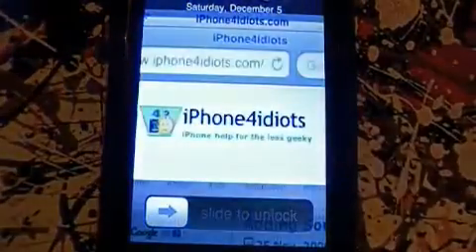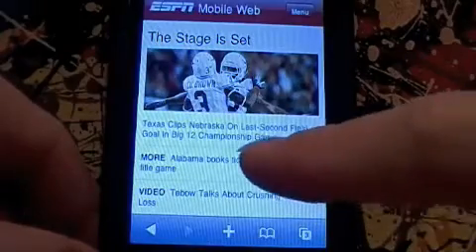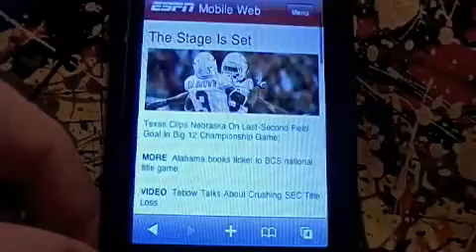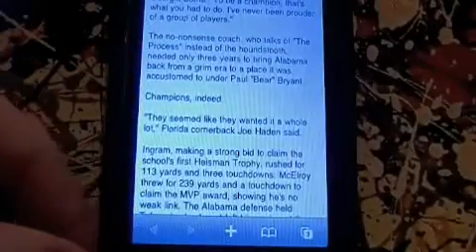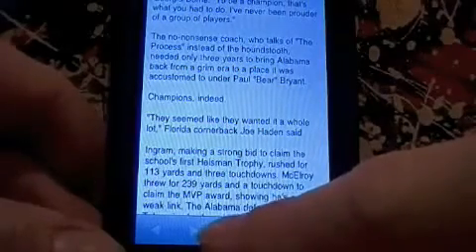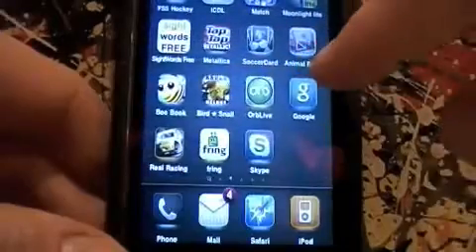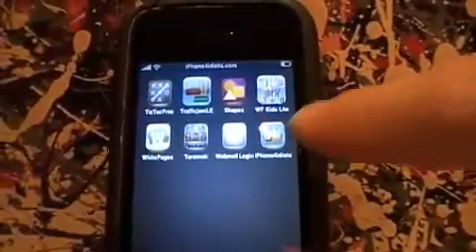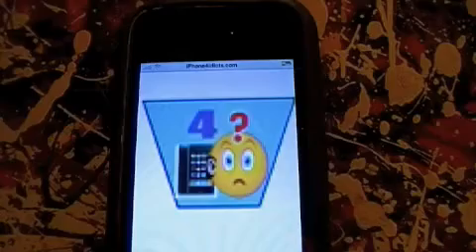iPhone Safari Tips Faster Surfing!